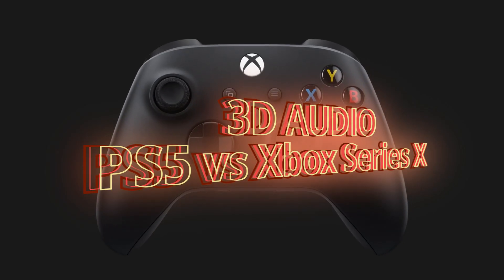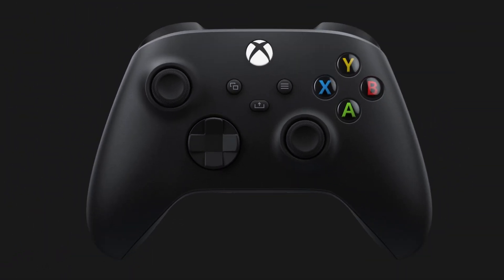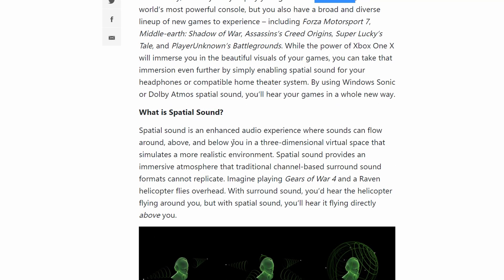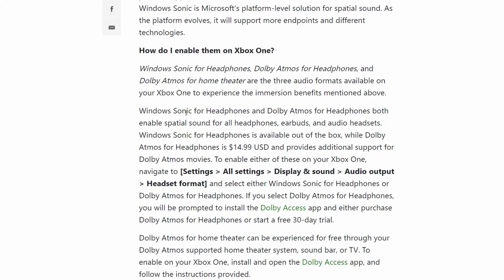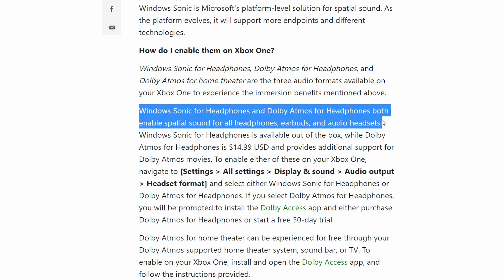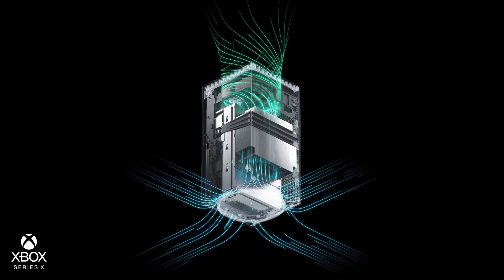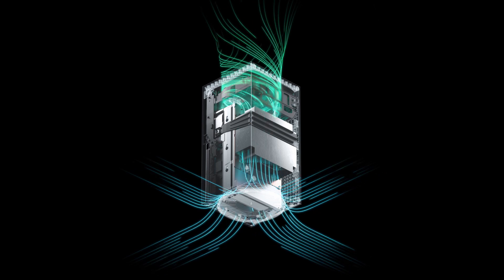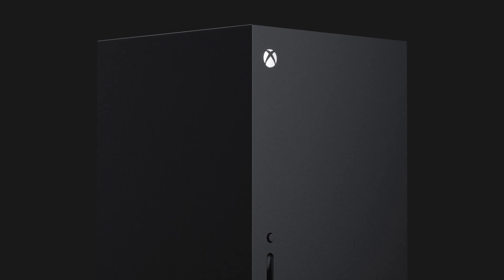PS5 vs Xbox Series X: 3D Audio Compared | Project Acoustics & Tempest Engine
In this video, we'll take a look at the 3D Audio (Spatial Audio) technology used in the Xbox Series X gaming console called 'Project Acoustics', which we got little information about, and compare it to Sony's PS5 3D Audio 'Tempest Engine'.

Does Xbox Series X feature 3D Audio technology? Yes, and in the first look, it seems very similar to Sony's. I still don't know whether Microsoft's PROJECT ACOUSTICS will be inferior, superior, or more or less the same as Sony's TEMPEST ENGINE but at least Xbox Series X gamers can rest assured that a great years-of-research spatial audio technology will be available for the Xbox Series X console as well.

0:00 Intro
0:34 3D Audio for Xbox One
1:55 Tempest Engine for PS5
4:45 Personalized HRTF
6:37 Project Acoustics for Xbox Series X
9:28 Proof of Project Acoustics Available for Xbox Series X
10:14 Developer's Plugins for Unity & Unreal Engine
11:03 Summary

Video & Image credit: Microsoft